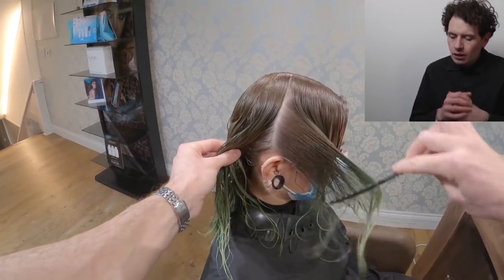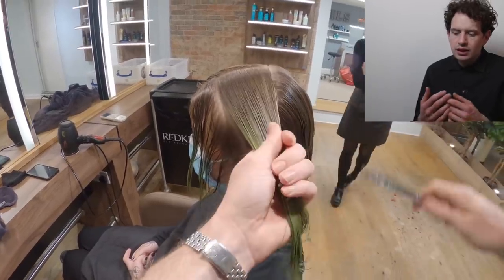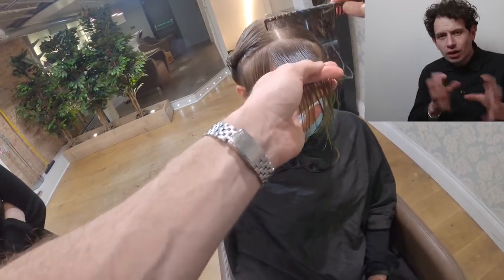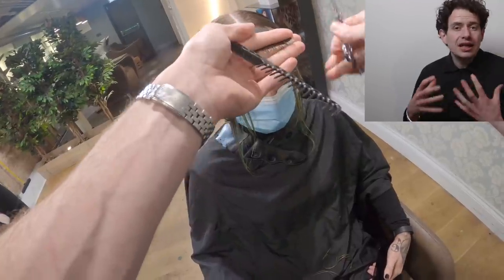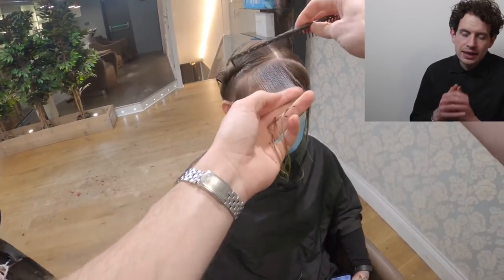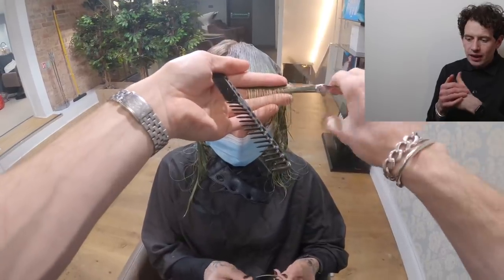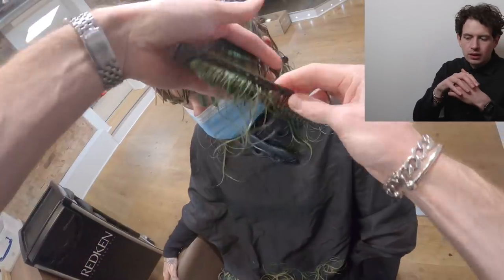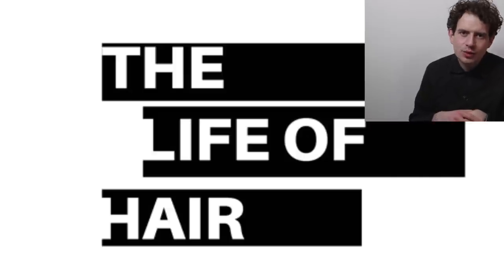Shag Haircut | wavy curly | Long Graduation | Vidal Sassoon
The Shag a.k.a. The Farah Fawcett haircut I only think this haircut is going to go from strength to strength through 2021 and beyond a super simple hair cutting technique. One that I would not be able to work without this haircut I will do multiple times a day sometimes of various different lengths using exactly the same principles as you see in this video.

Could this be the most requested haircut of 2021!!

CUTTING TOOLS

Favourite Scissors

Cutting Comb

Detangling Brush

HOT TOOLS

COLOURING TOOLS

Detangling Brush

Pintail Comb

Tail Comb

Balayage Brushes

Balayage Board

FAVOURITE TONERS

STYLING TOOLS

Paddle Brush

Straightening brush

Detangling Brush